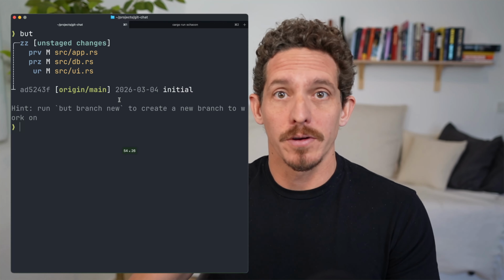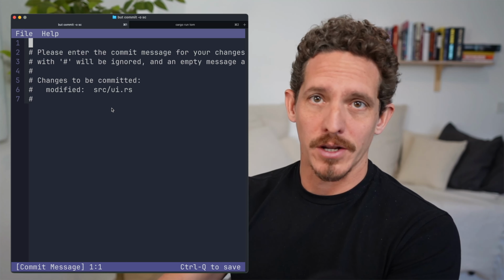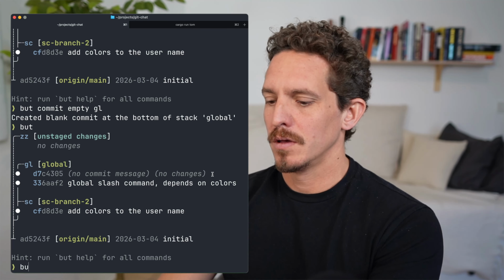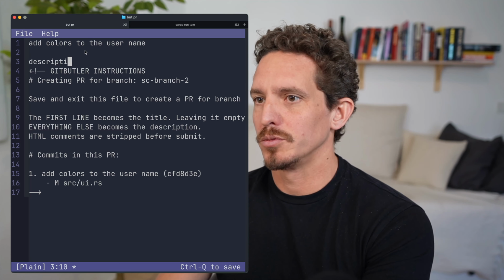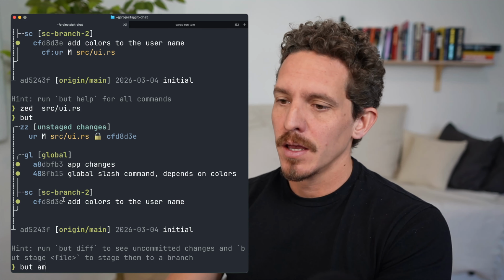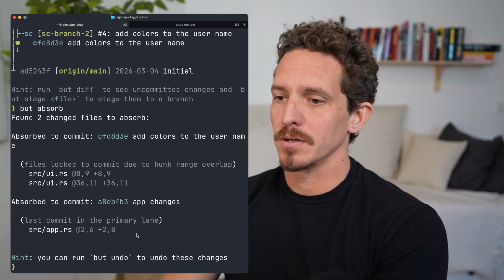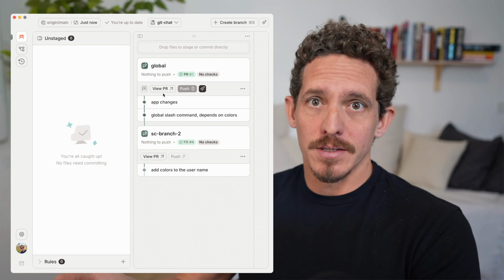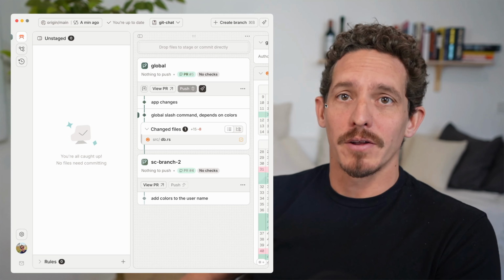GitButler CLI - Stacking Branches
Join Scott while he walks through stacking branches using GitButler tooling (CLI, GUI)